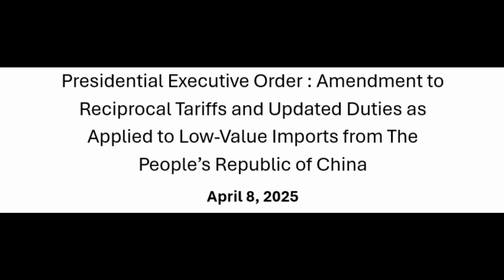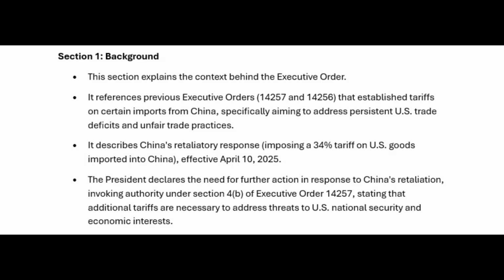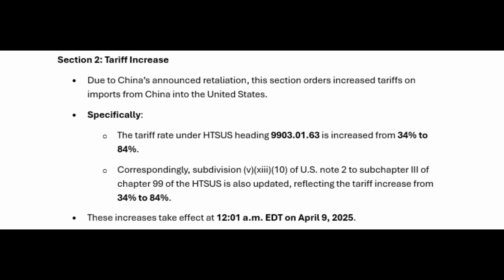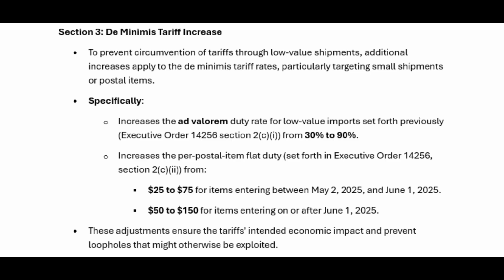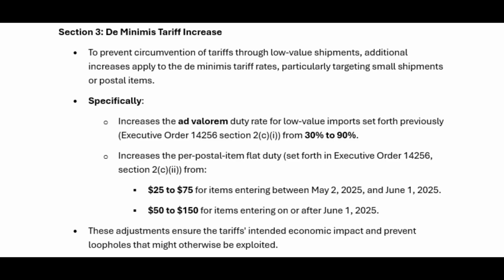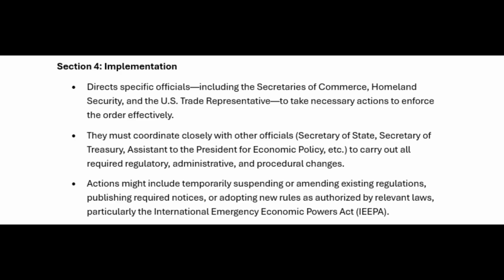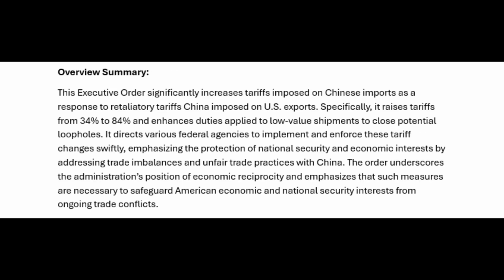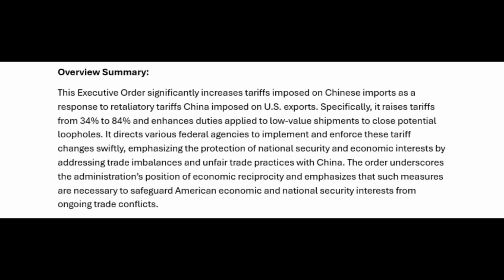4/8/25 Presidential Executive Order : Amendment to Reciprocal Tariffs ... People’s Republic of China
4/8/25 Presidential Executive Order : Amendment to Reciprocal Tariffs and Updated Duties as Applied to Low-Value Imports from The People’s Republic of China

Welcome to Government Document Breakdown, your go-to source for understanding the policies shaping our nation! We specialize in breaking down presidential documents, congressional activities, and supreme court decisions into clear, concise, and easy-to-digest summaries. Sprinkle in some other government documents along the way, and that's us!

Whether you're a student, a professional, or just a curious citizen, we help you stay informed about the decisions coming from the Oval Office, Halls of Congress, and The Supreme Court —without the political jargon. From executive orders to the latest laws passed by congress to decisions rendered by the supreme court, we provide context, analysis, and insights to help you understand their impact.